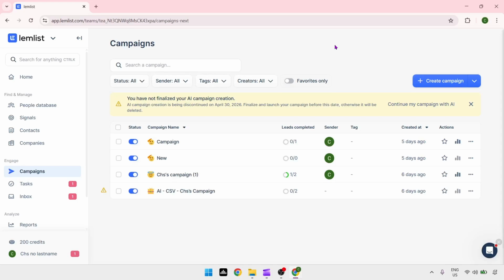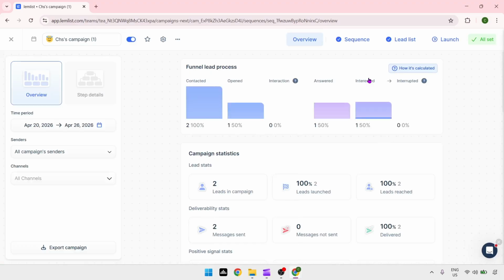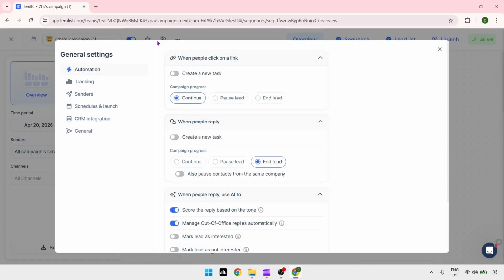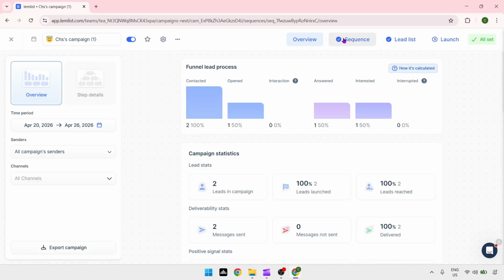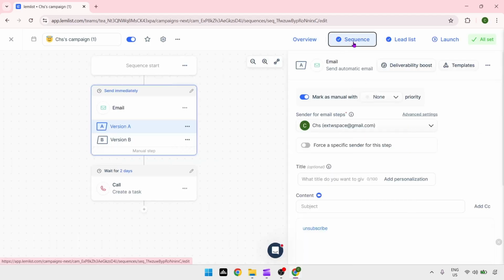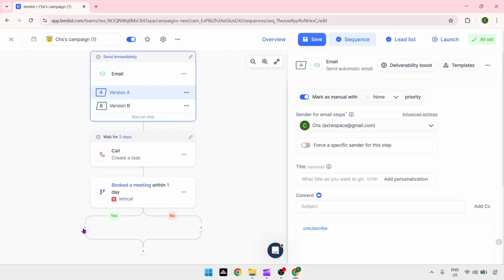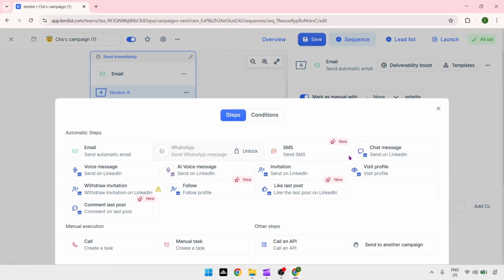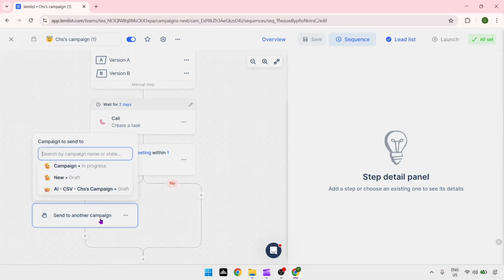How To Track Meeting Booked Events Using Lemlist (Full Guide)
Learn exactly how to set up and monitor your conversion success by tracking meeting booked events within your Lemlist campaigns. Tracking meetings is crucial for measuring your cold outreach ROI and optimizing your sales sequence. In this video, we cover:

• Connecting your calendar to Lemlist
• Setting up the meeting booked trigger
• Verifying event tracking accuracy
• Monitoring campaign conversion stats

By following this tutorial, you will be able to see exactly which emails are driving appointments so you can scale your winning strategies.